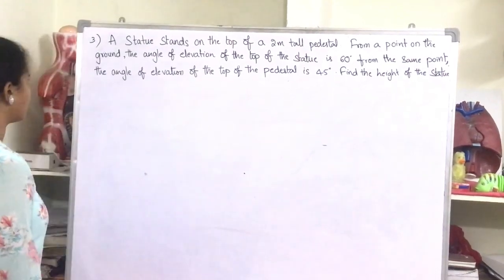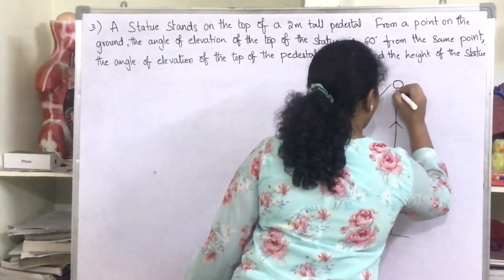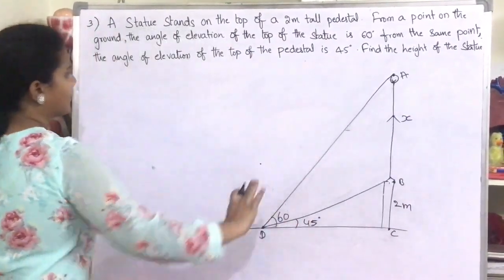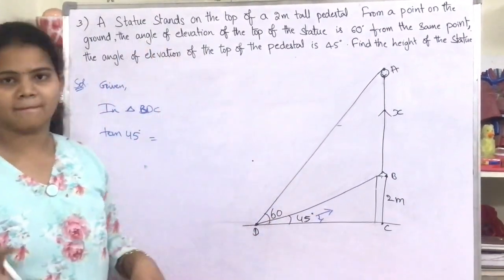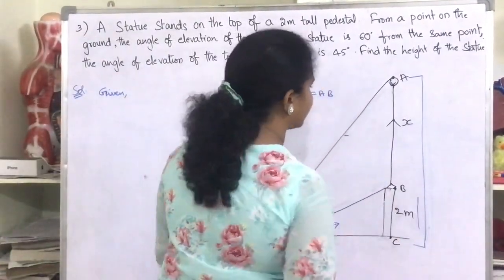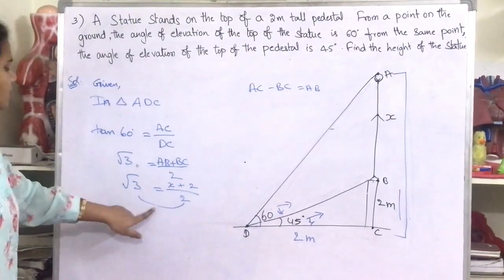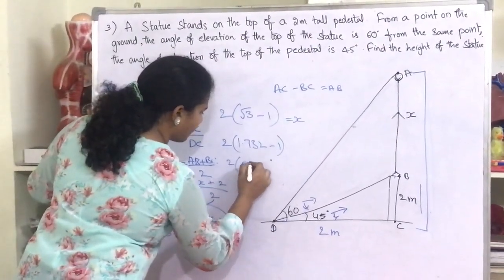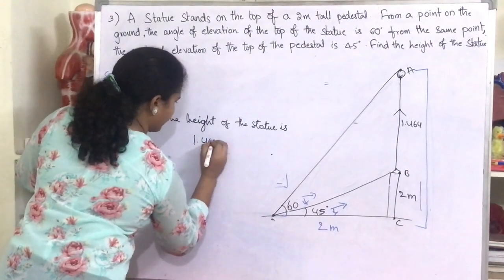Q - 3 : Ex -12.2 || Class 10 || Applications of Trigonometry || Maths (TS/AP)